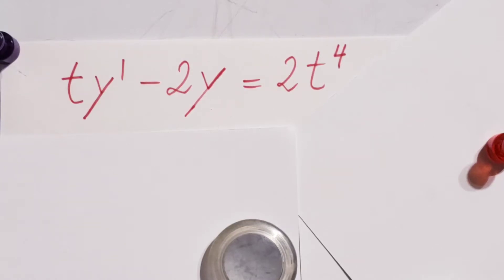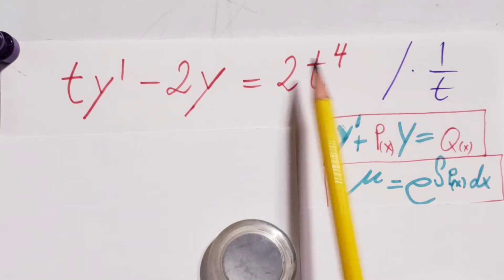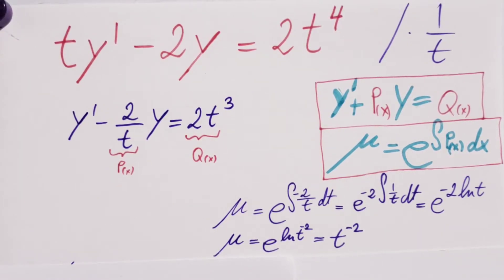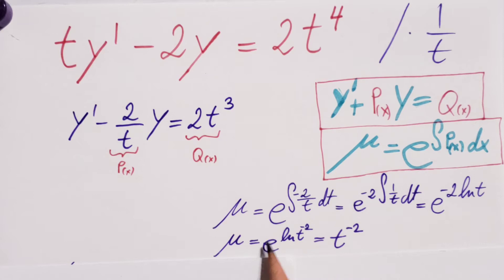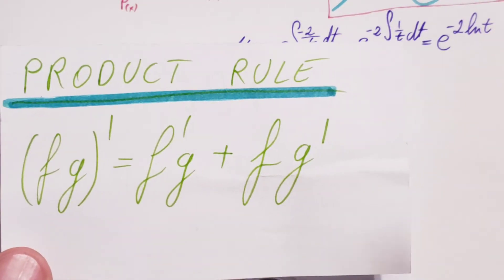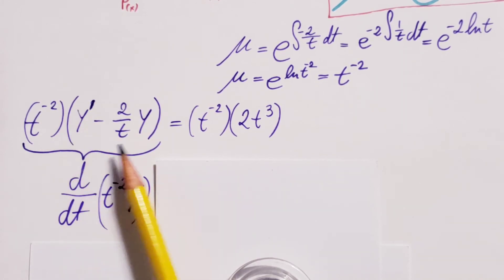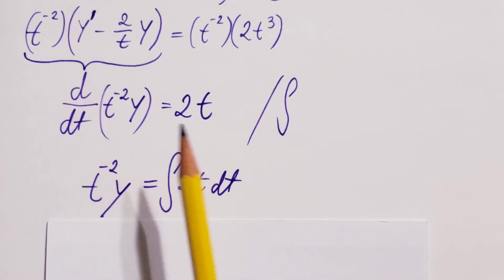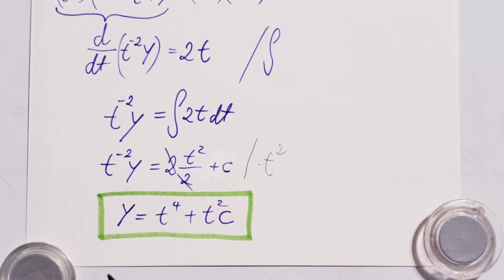ty'-2y=2t^4 use the Integrating factor method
xy'-2y=2x^4